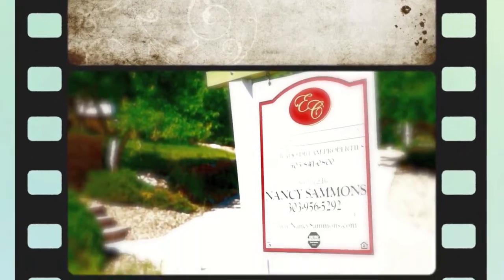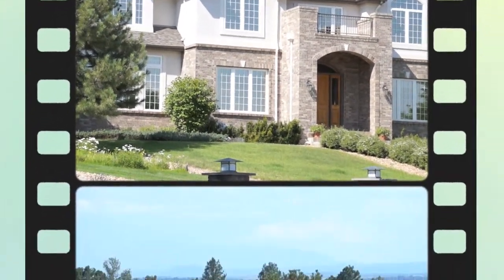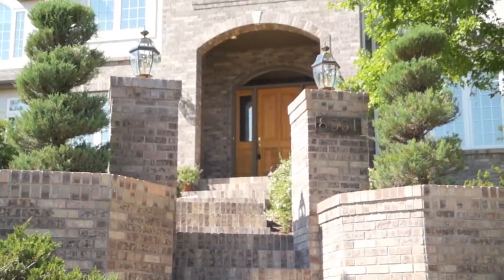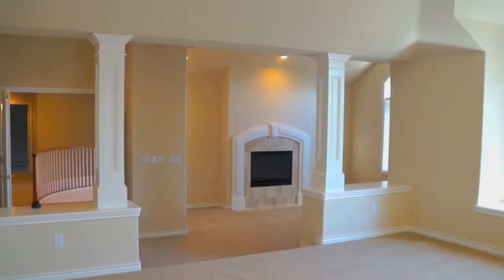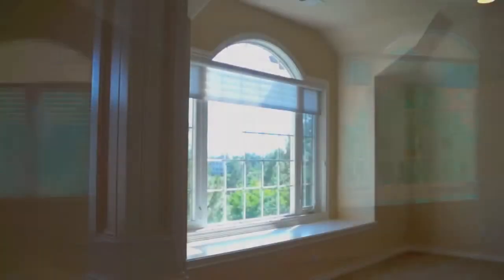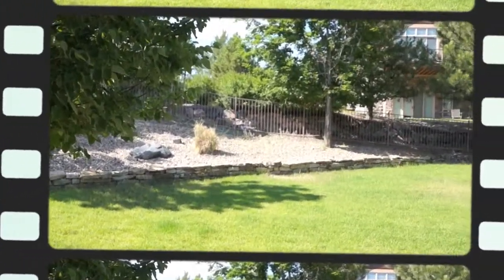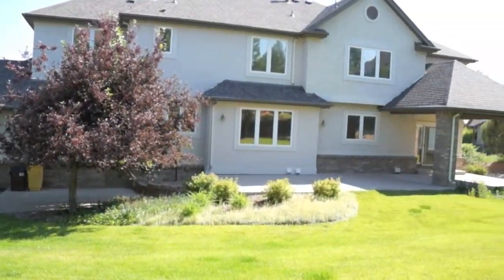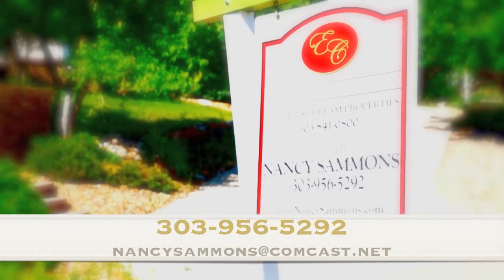Pick of the week 7/17